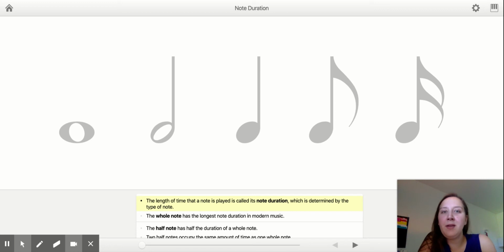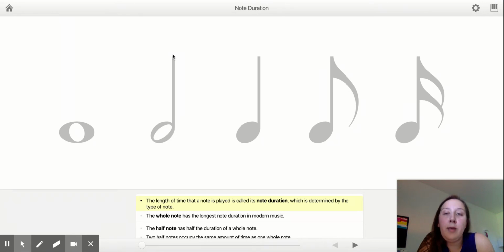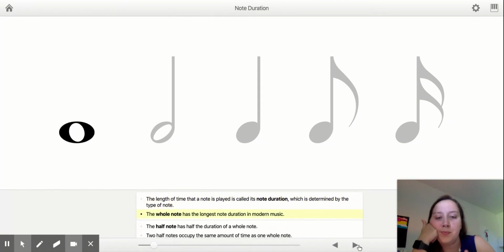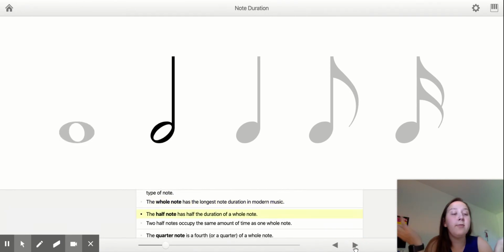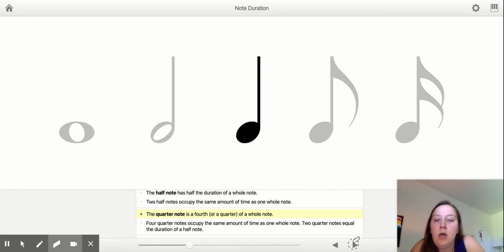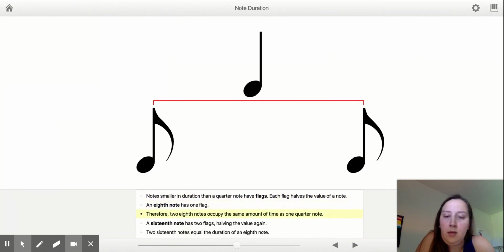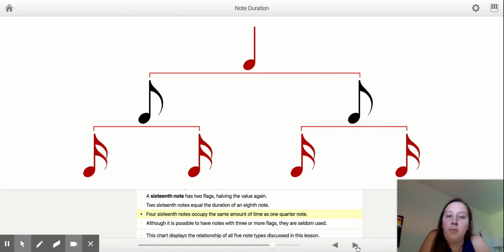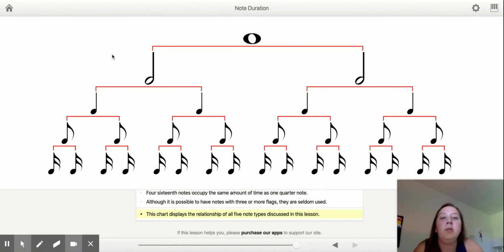#2 Note Duration Review - JMS Chorus